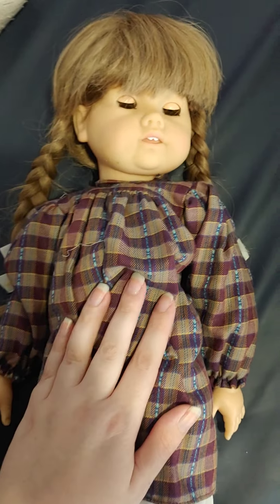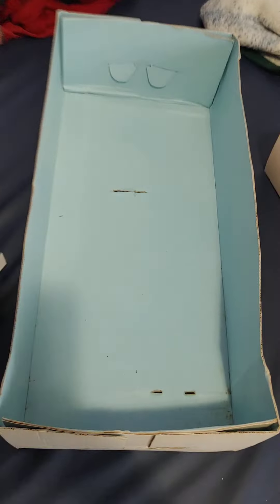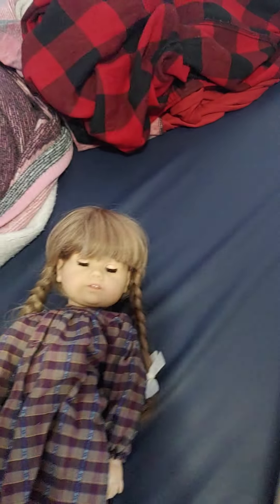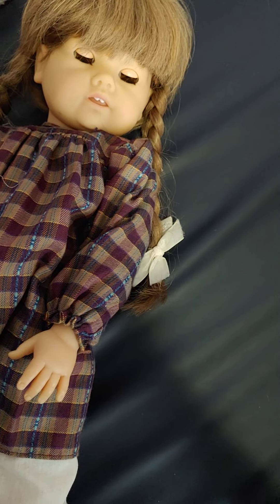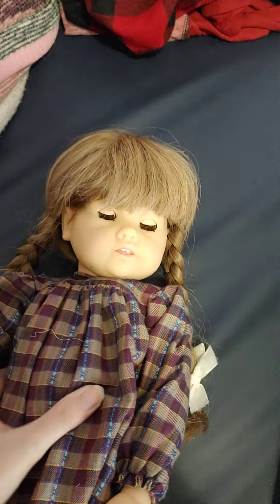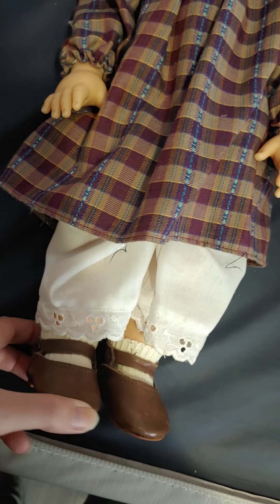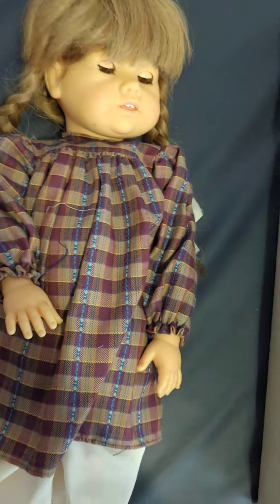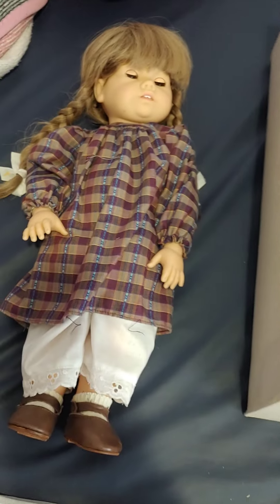Update Gotz Renee is fixable